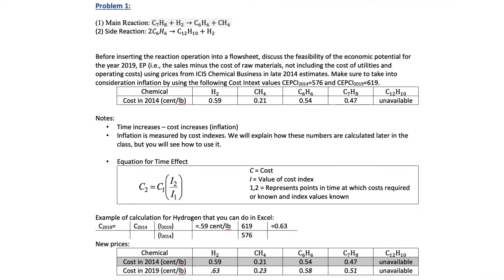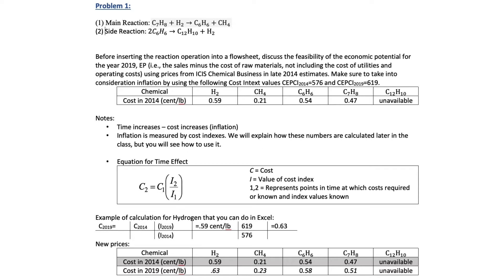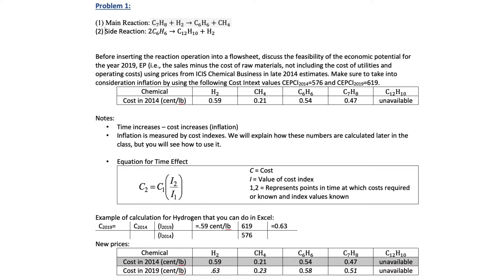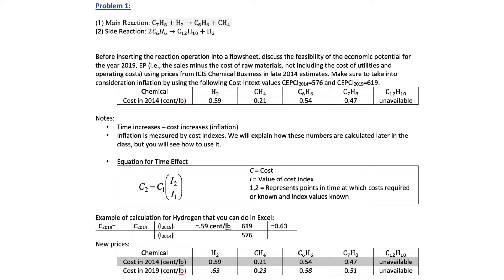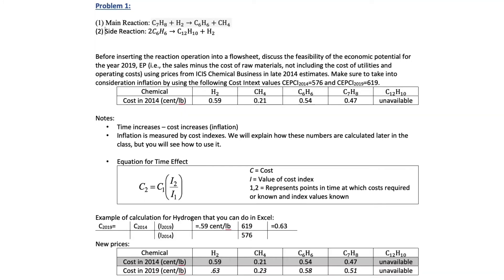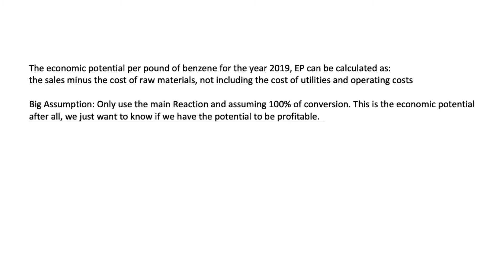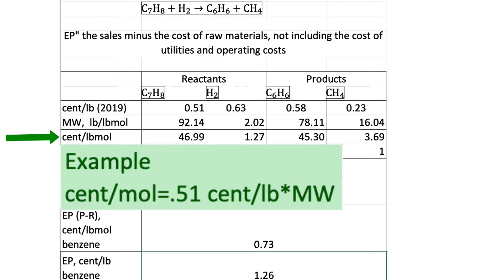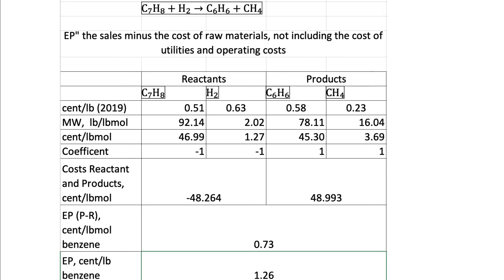Aspen HYSYS V1 Problem 1-Ealry Stages in Process Design: Calculating Economic Potential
Simulation Training #2: Using HYSYS, simulate the synthesis of a process to hydrodealkylate toluene.

Video 1-Problem 1- Calculating Economic Potential (Gross Profit) for a given reaction Pathway

This video is part of a video sequence covering the HYSYS Simulation of the chemical distribution in Toluene's hydrodealkylation  to produce Benzene.

Typo on the video: is not hydroalkylation, I meant hydrodealkylation of toluene